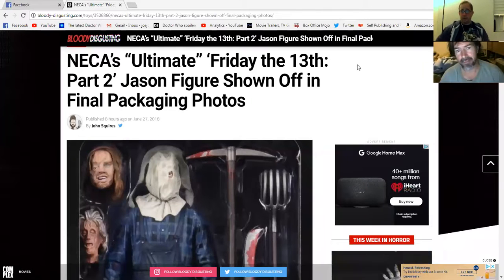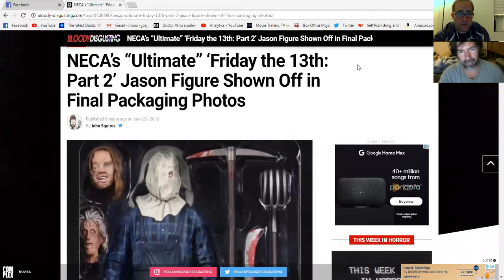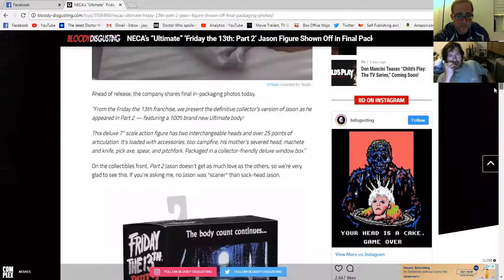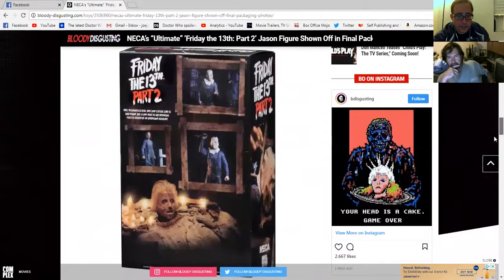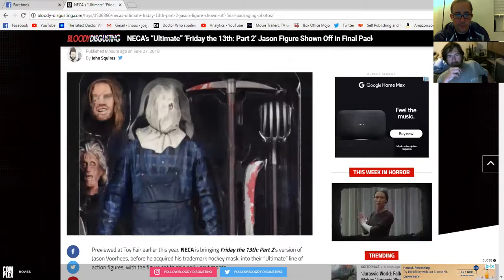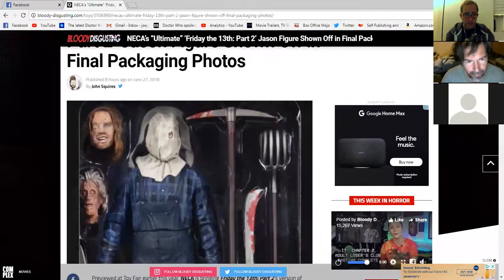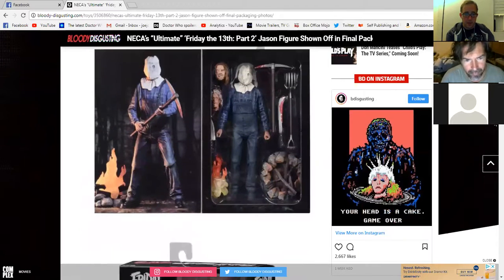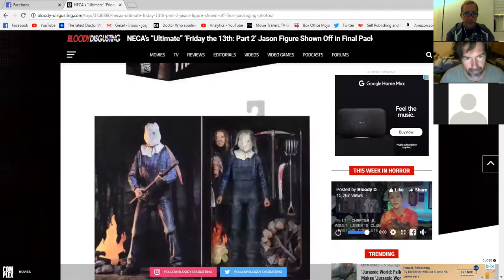HC129:New Friday The 13th Toys? How Is That Possible?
The Horror Cast 129 By Matrixlord212.
Matrixlord212, Scott & Von.